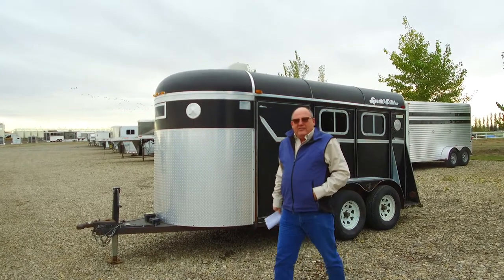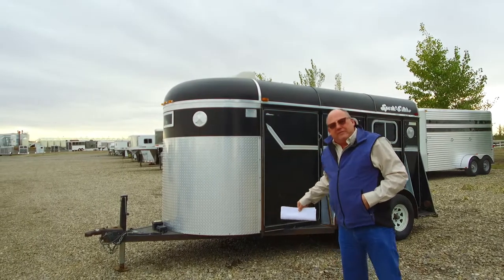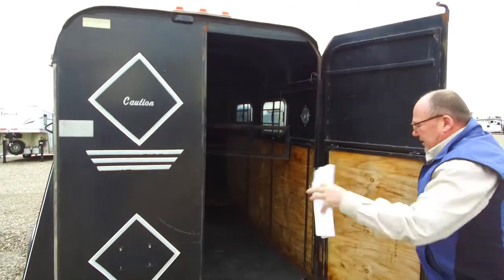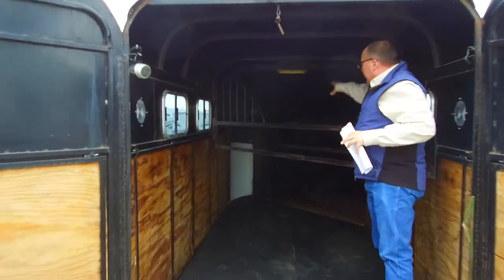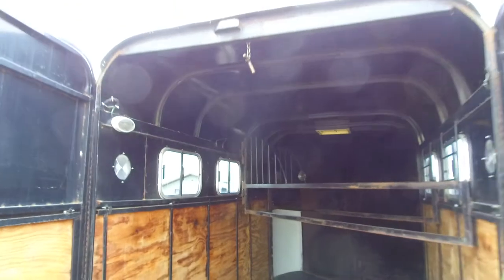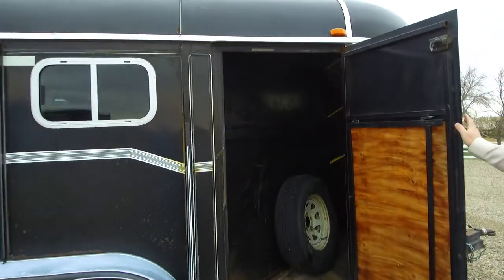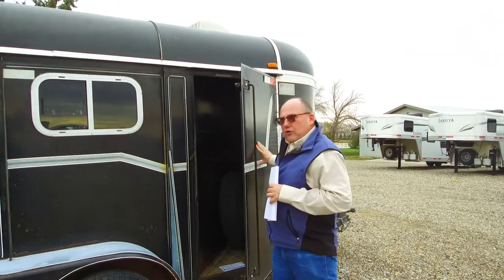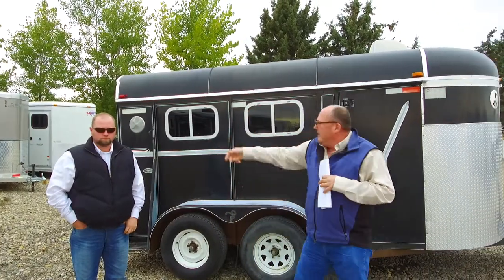Ponderosa walk-through with Dutchie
Walk-through of a Ponderosa bumperpull with Dutchie. Visit Vantage Trailer Sales to see more new and used living quarters.